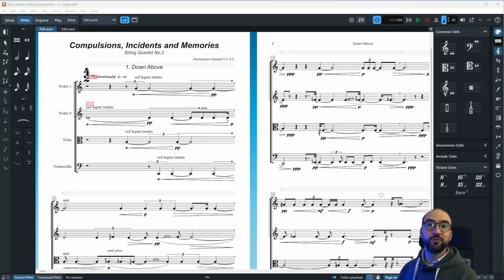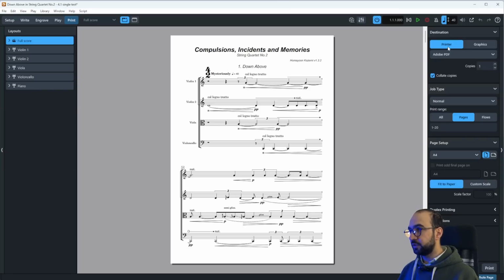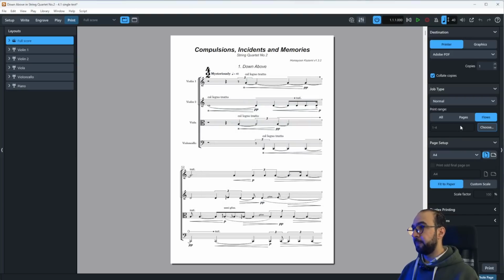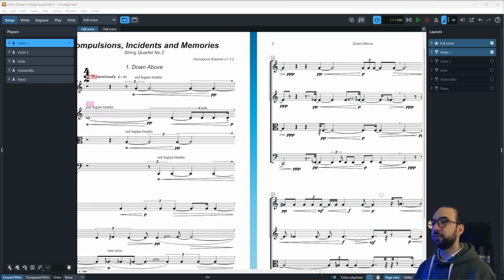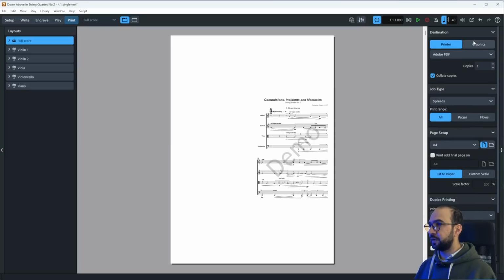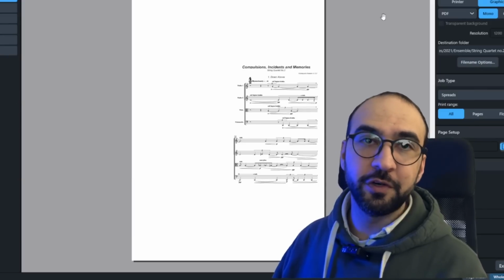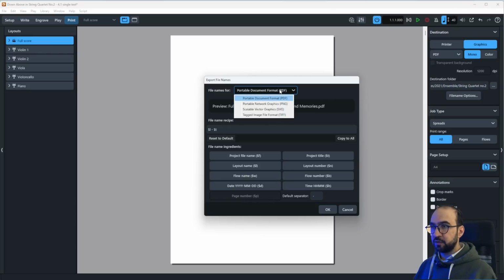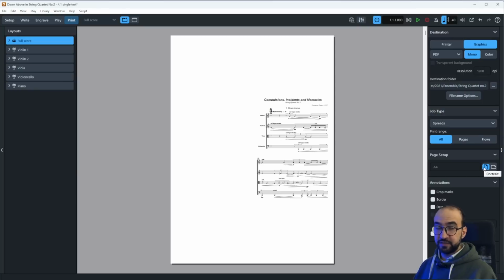28-Dorico Pro: Print Mode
Learn how to export your scores in PDF, image formats or print directly via printer.

Instagram.com/homayoonkazemikh
homayoon.tv